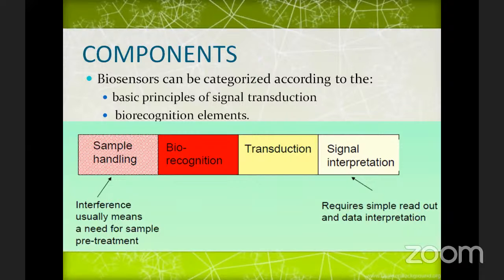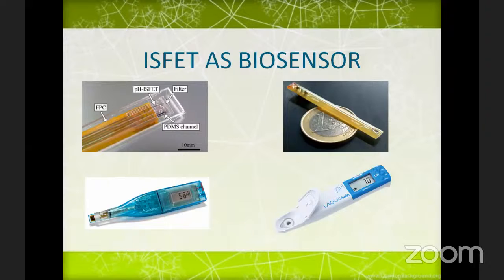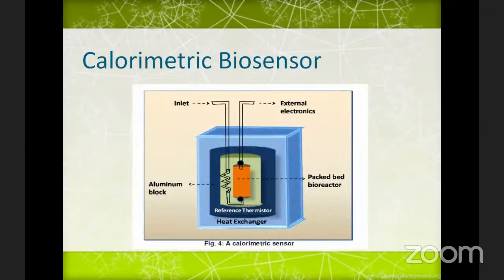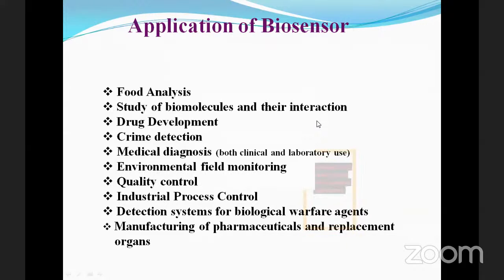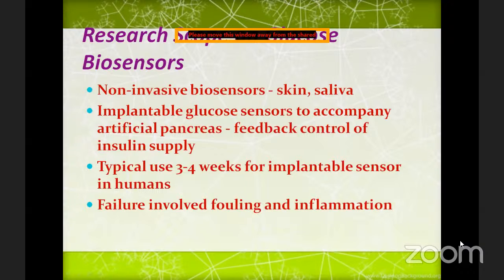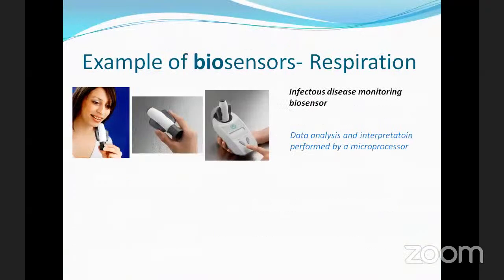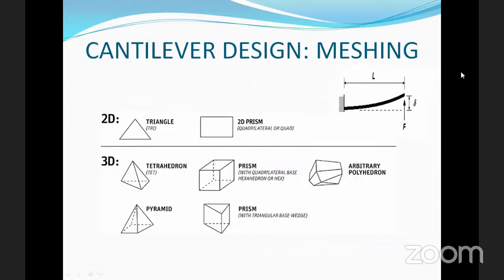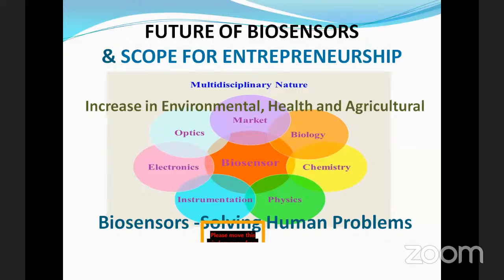BME STTP 16/12/2020 AN